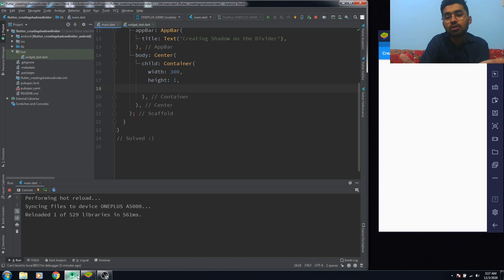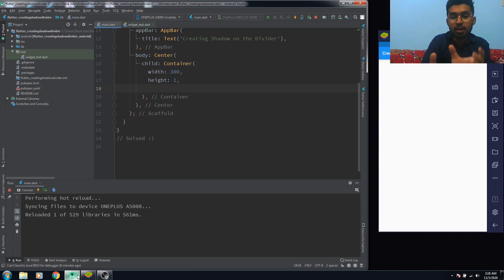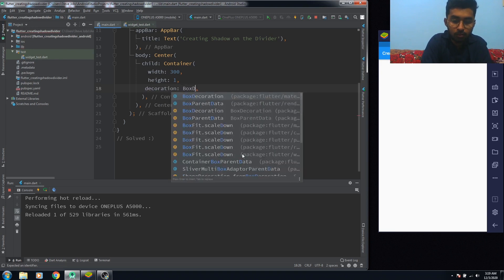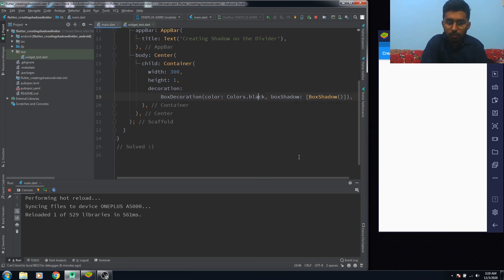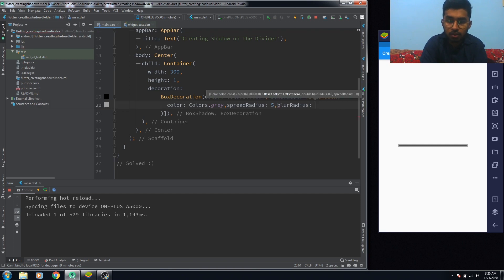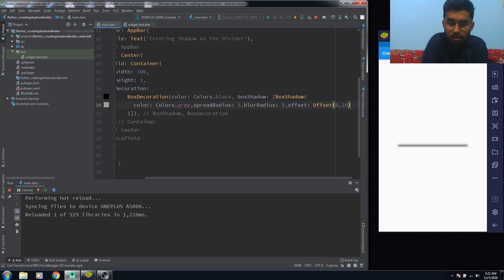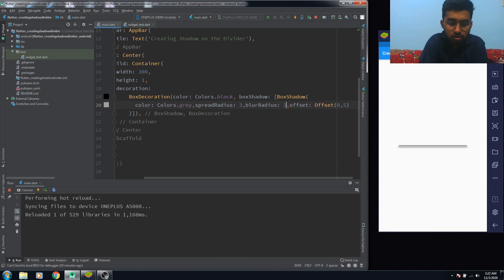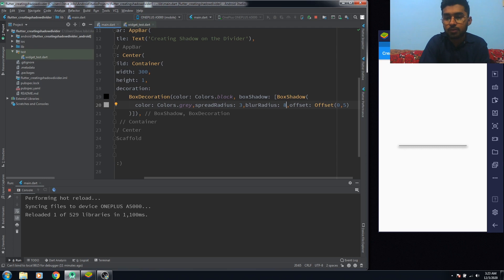How to Create a Shadow on a divider line in Flutter (StackOverflow issue #05)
How to Create a Shadow on a divider line in Flutter

I found this issue on StackOverflow and tried to make a Solution video on it.
In this video, I wanted to create a shadow effect under the divider line in the flutter app but there is no such attribute in the divider class in a flutter. So we need to Container Widget to create such an effect. Watch the Solution Video, understand how the shadow effect is achieved

A thin horizontal line, with padding on either side.
In the material design language, this represents a divider. Dividers can be used in lists, Drawers, and elsewhere to separate content. ⬇️